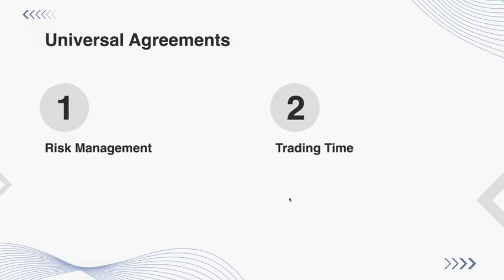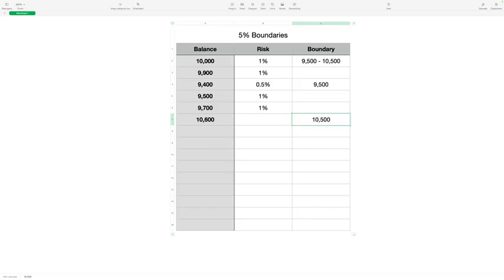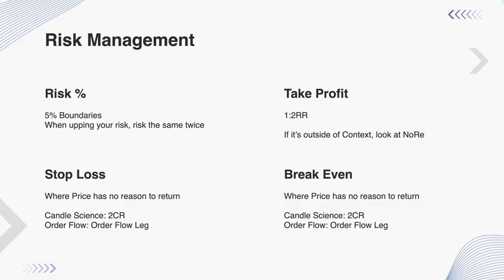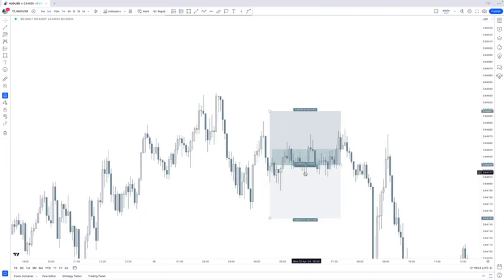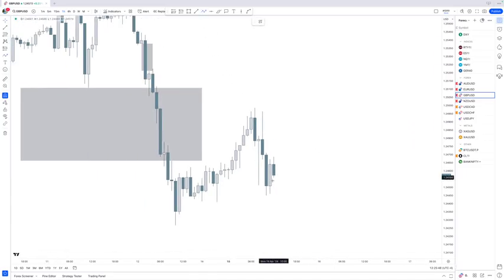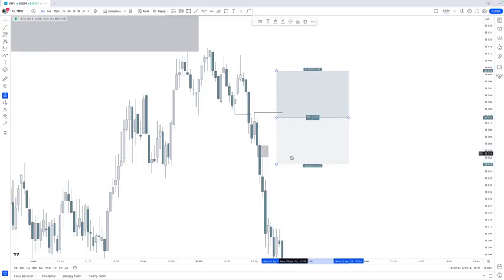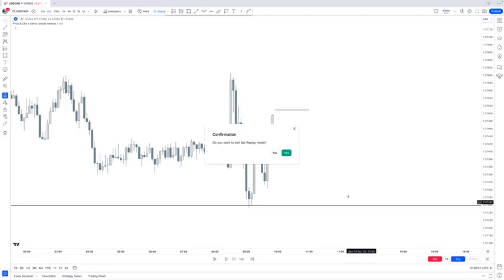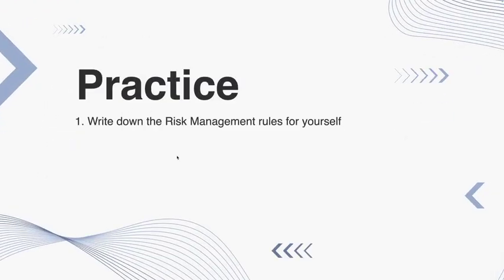7 Universal Agreements